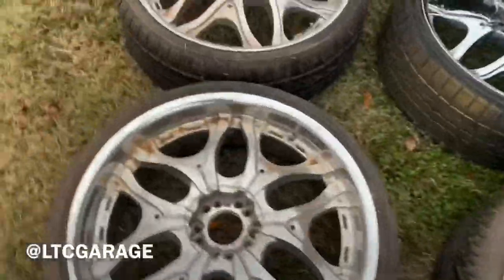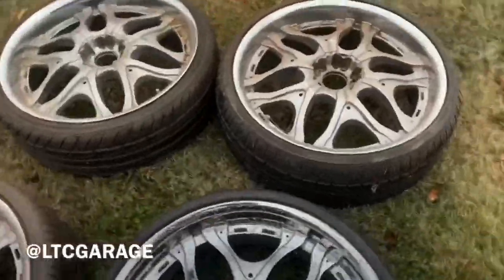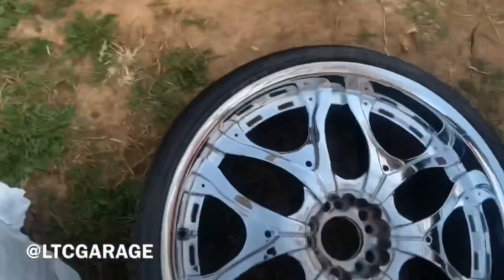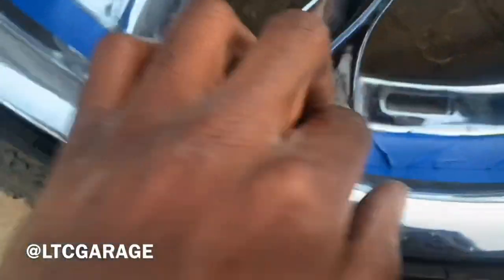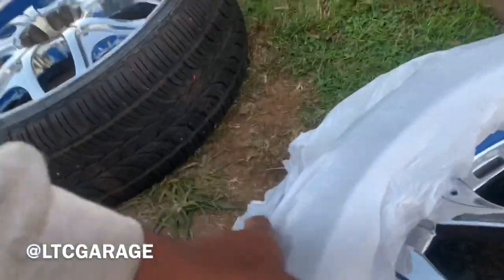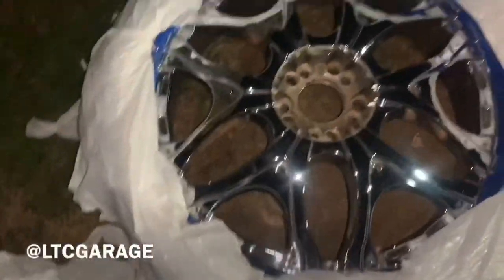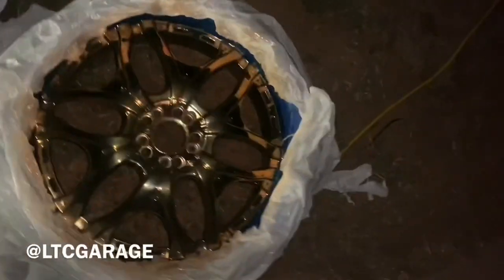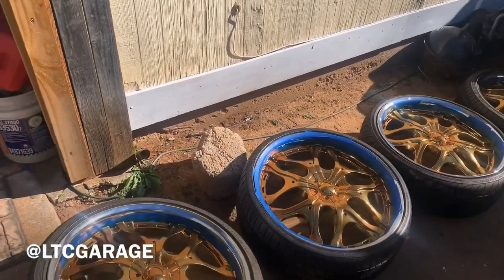24k gold rims upgrade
Cleaning up a pair of old rims I had for a while painting them gold and giving the a upgraded look.